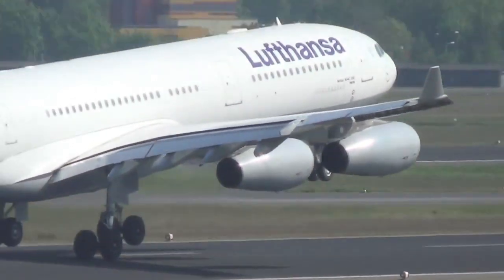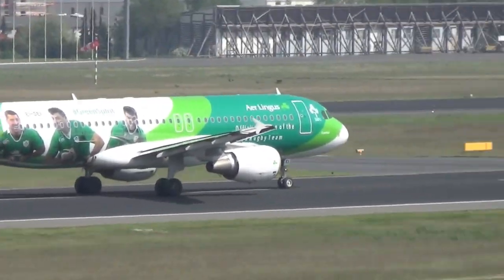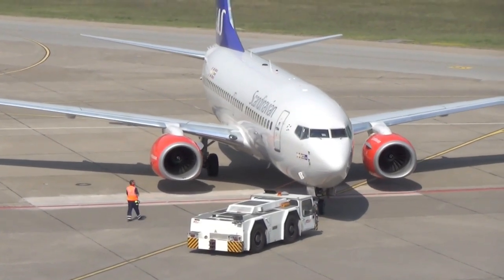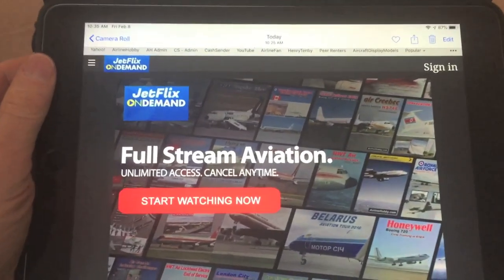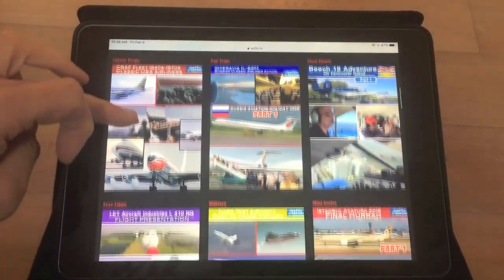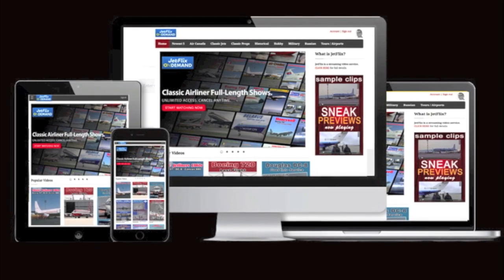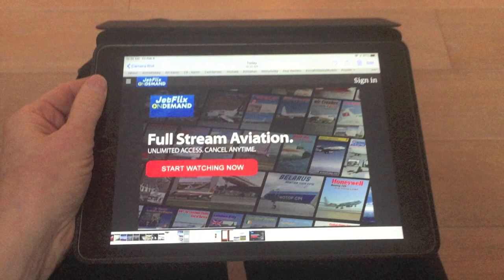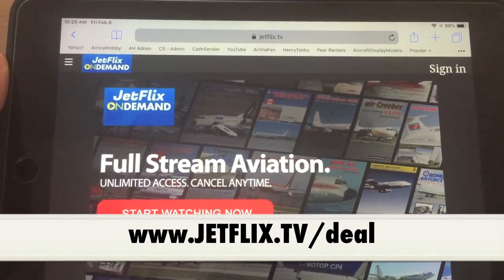Berlin Tegal - A Dream Come True for Airport Spotters! | Henry Tenby report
✈️ Do you know Jetflix TV is world’s largest aviation stream service?
✈️ Do you know JetFlix TV has been on YouTube over 10 years?
✈️ Do you know we have been filming aviation and trip reports since 1981?

Welcome to fabulous Berlin Tegel airport, a real dream come true for hard core aircraft spotters. Berlin Tegel boasts a massive open air observation deck and the non-stop action with movements from sun up to sun down, make this airport a must-visit location in Europe. Henry Tenby of JetFlix TV visited Berlin Tegel to prepare this 2 part mini series which streams at JetFlix TV.

It gives you an excellent idea of what you can expect when you visit Berlin Tegel with your cameras, and the good news is there is no glass or chainlink fence blocking your view of the apron or runways. It really is pure heaven for aviation fanatics.